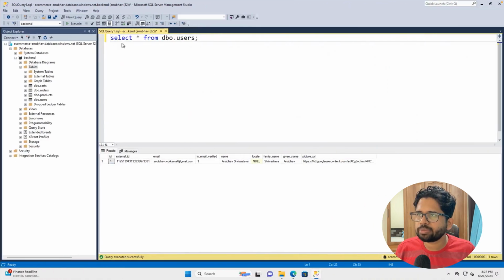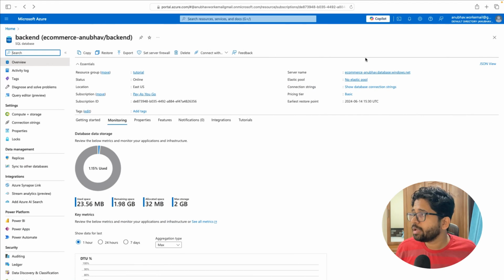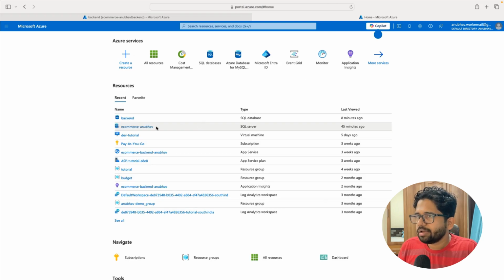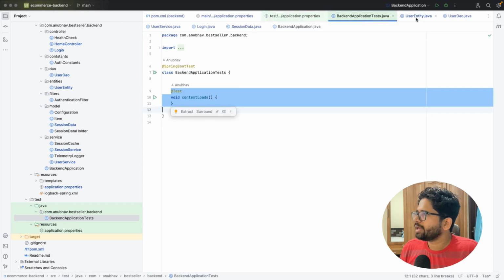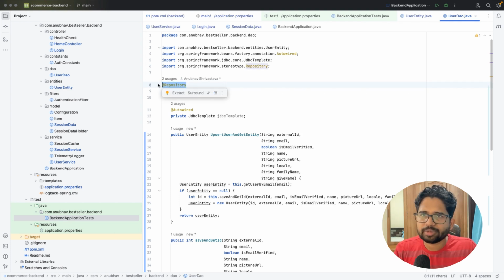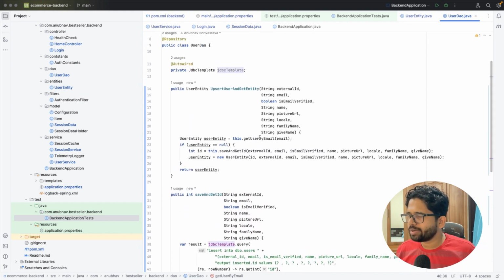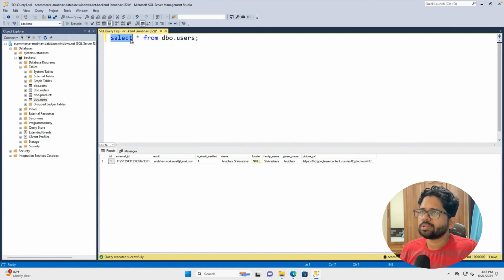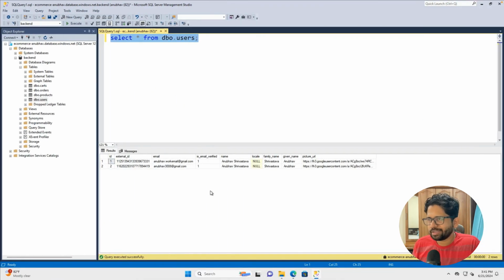SDE Bootcamp 16: Java to SQL Server and Azure Deployment | Software Engineering Bootcamp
Connecting to Azure SQL Database Using Java Application | Software Engineering Bootcamp

In this video, part of the Software Engineering Bootcamp series, you'll learn how to connect a Java application to an Azure SQL Database. The tutorial walks you through the necessary dependencies, setting up the application properties file, and handling environment variables for secure database access. You'll also see how to create a database entity class and a DAO class for querying and updating the database. The video includes a live demonstration of inserting and querying user data via sign-in with Google. Full project details and additional resources are available in the series playlist.

00:00 Introduction and Video Overview
00:59 Setting Up Dependencies
01:42 Configuring Application Properties
04:55 Creating User Entity and DAO
06:12 Connecting to the Database
08:37 Running and Testing the Application